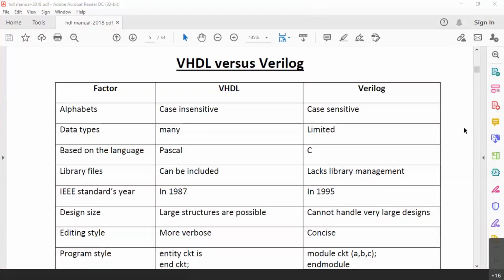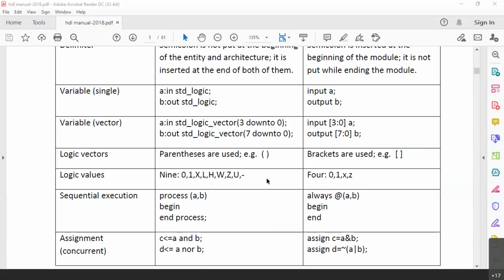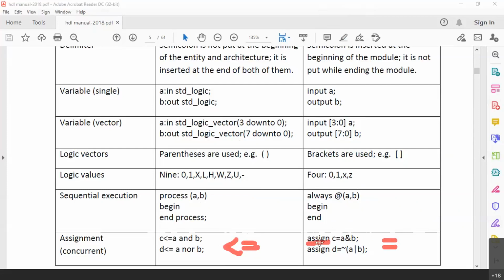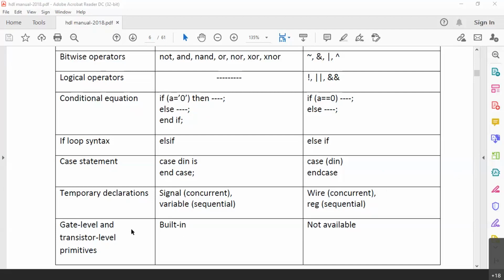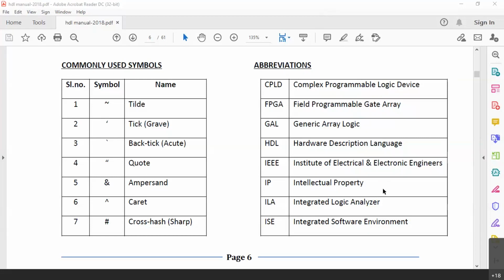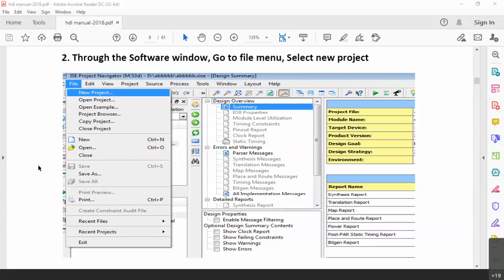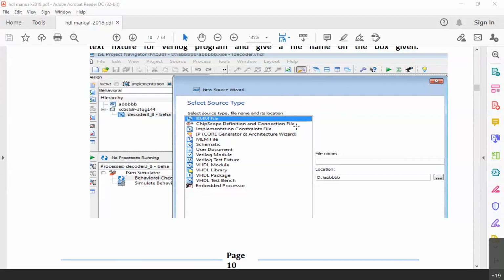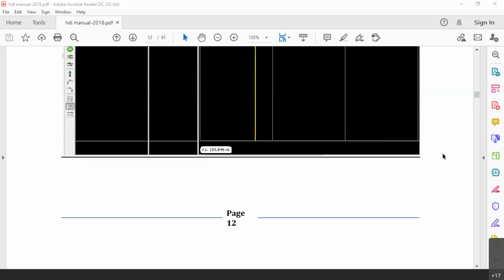HARDWARE DESCRIPTION LANGUAGE LAB - 1